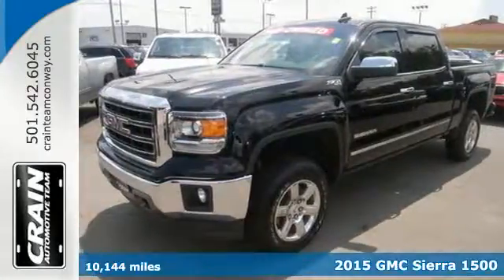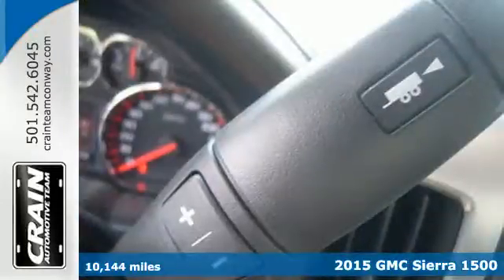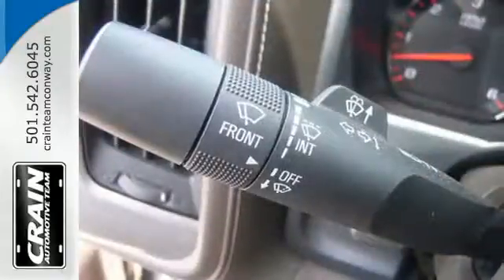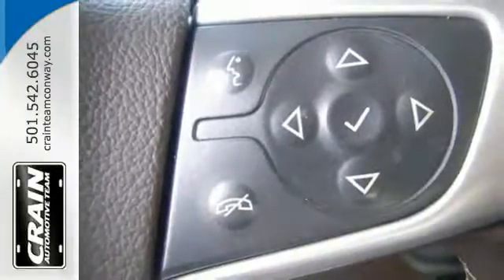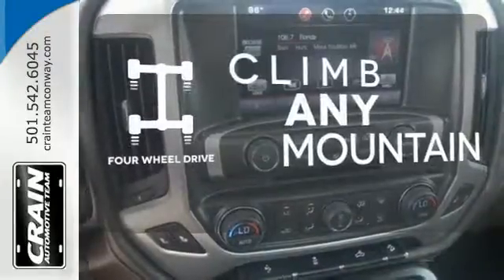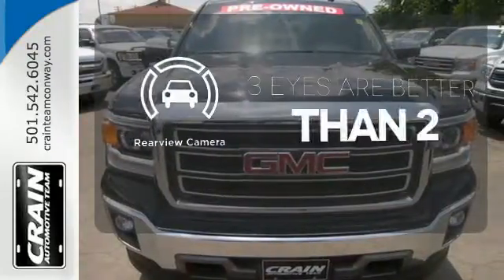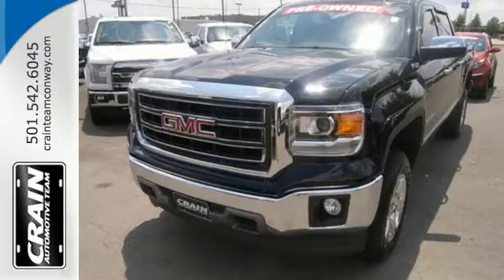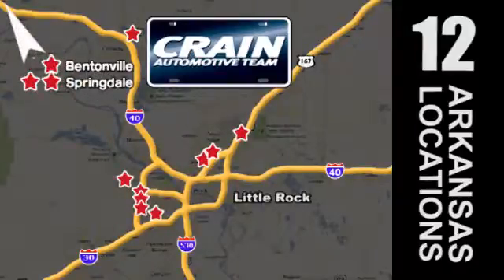Used 2015 GMC Sierra 1500 Conway AR Little Rock, AR 6GT7941A - SOLD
Year: 2015
Make: GMC
Model: Sierra 1500
Trim: SLT
Transmission: Automatic
Color: BLACK
Interior: Beige
Mileage: 10144
Stock #: 6GT7941A
VIN: 3GTU2VEC5FG412060
This 2015 GMC Sierra 1500 SLT is offered to you for sale by Crain Buick Conway. Today's luxury vehicle is not just about opulence. It's about a perfect balance of performance, comfort and attention to detail. This 2015 GMC Sierra 1500 is the perfect example of the modern luxury. This GMC Sierra 1500 SLT comes equipped with 4 wheel drive, which means no limitations as to how or where you can drive. Different terrains and varying weather conditions will have no effect as to how this vehicle performs. The quintessential GMC -- This GMC Sierra 1500 SLT speaks volumes about its owner, about uncompromising individuality, a passion for driving and standards far above the ordinary. This vehicle won't last long, take it home today. Every new and pre-owned vehicle is backed by the Crain Commitment, including our 100% low price guarantee, a 100 hour love it or leave it exchange policy, and a 100 year 100,000 mile warranty. The Crain Team's Got 'Em!

Address:
1003 North Museum Road